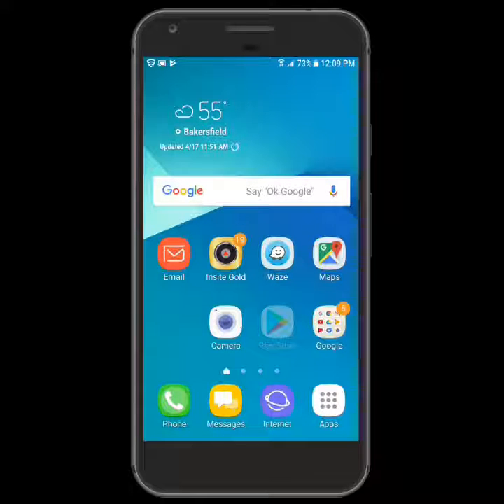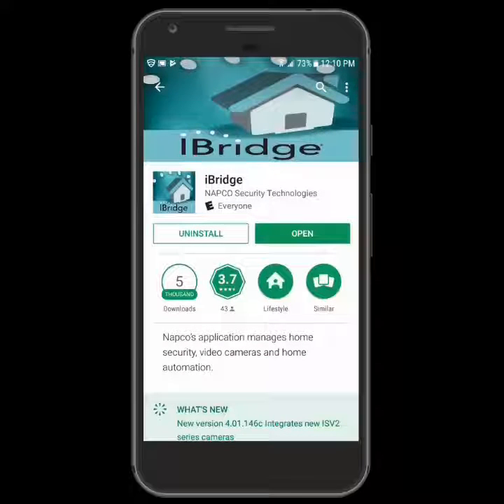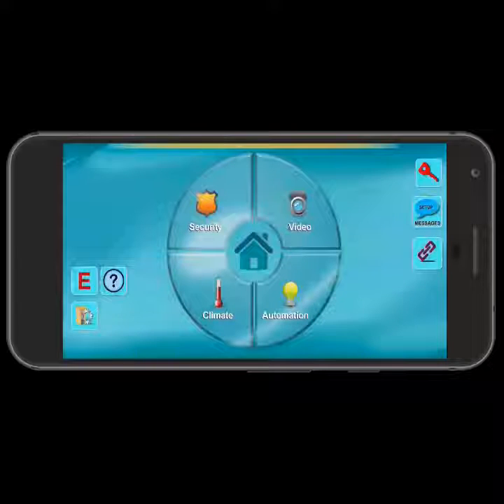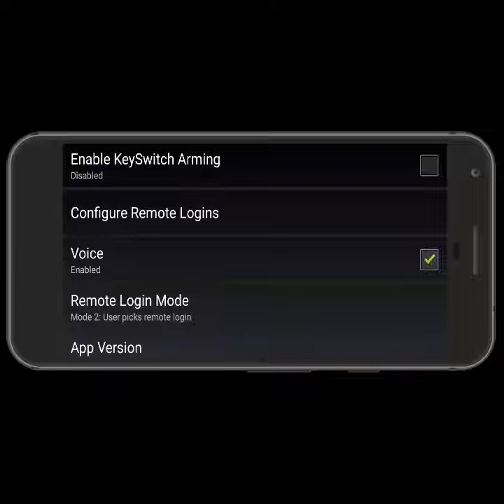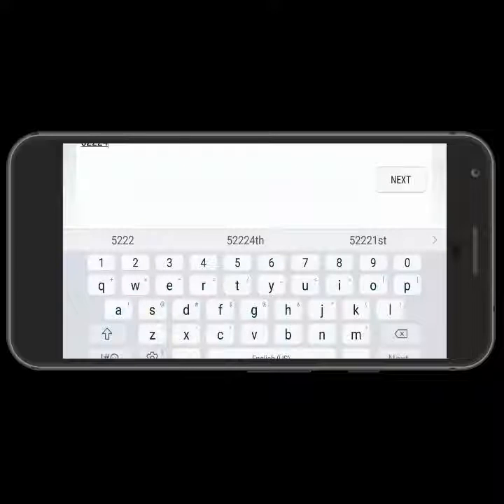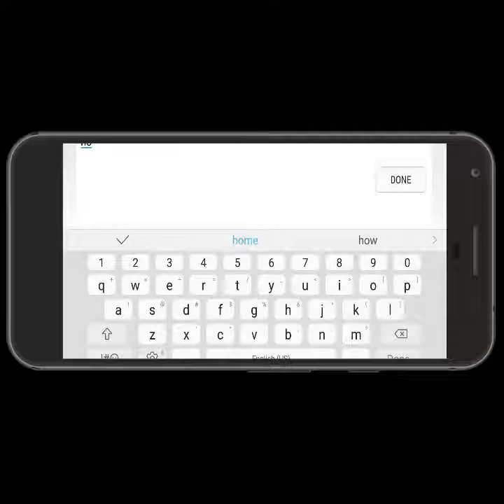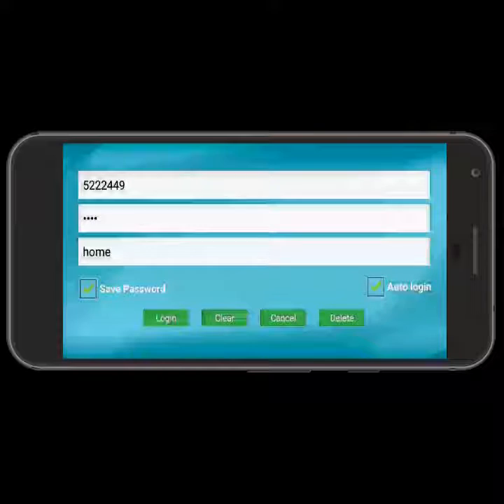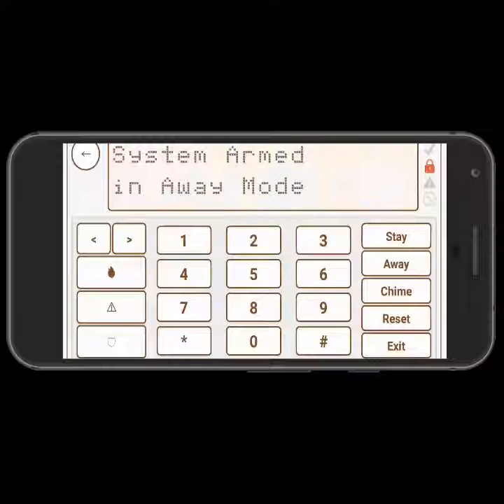iBridge instructions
A short video on how to configure Star Link's iBridge for the first time.